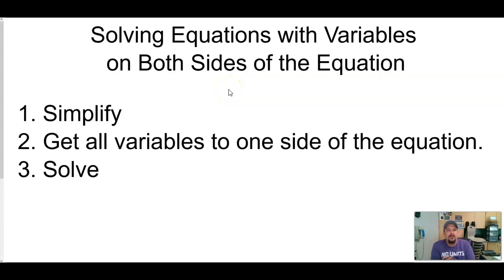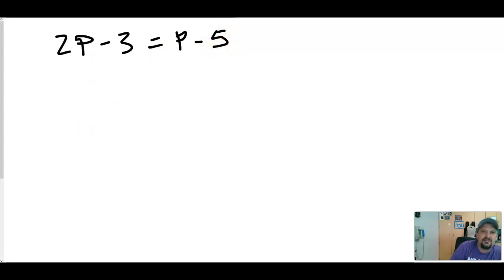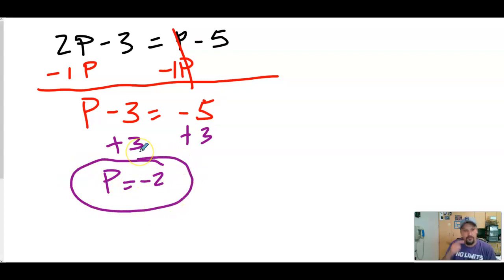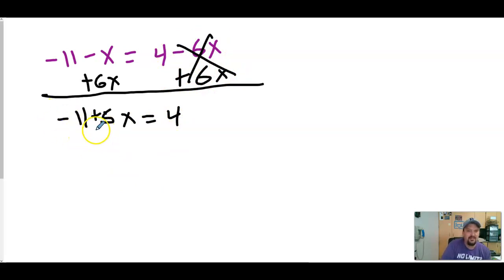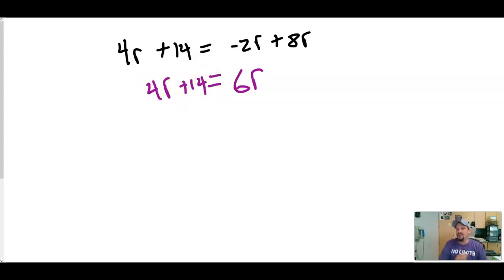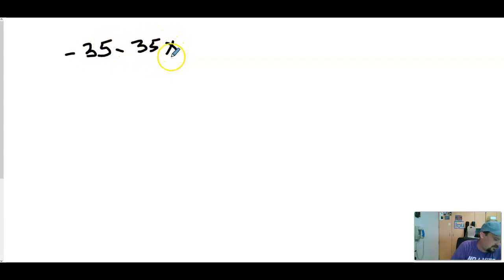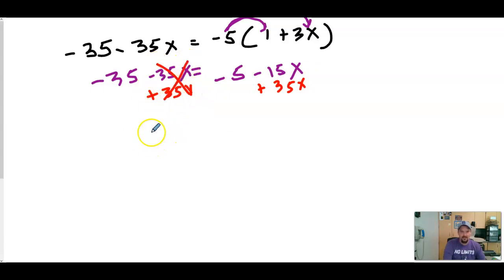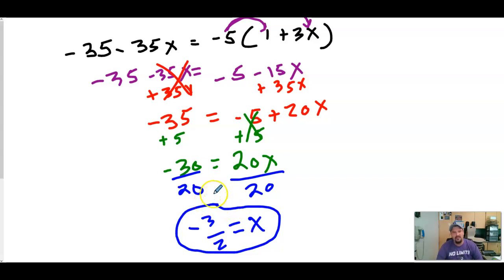Variables on Both Sides